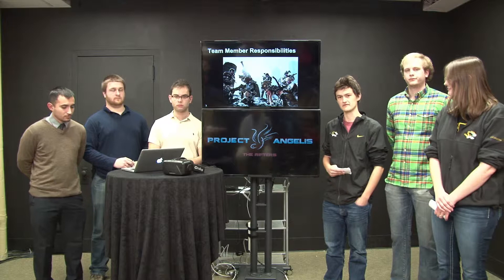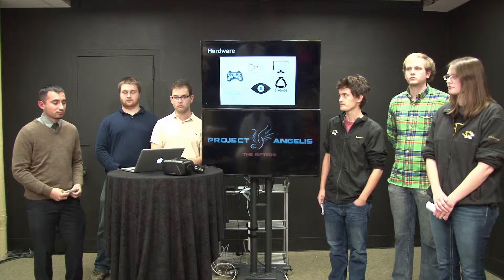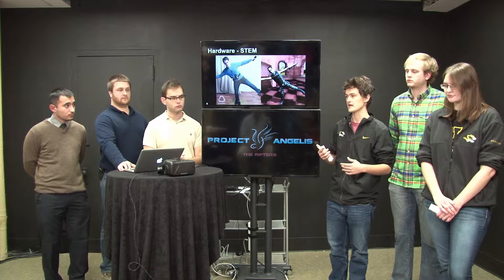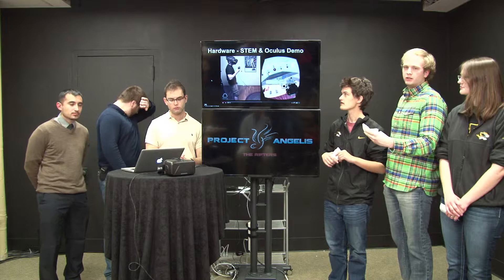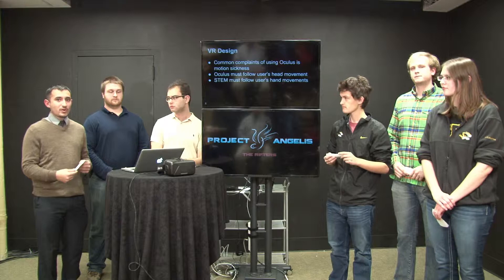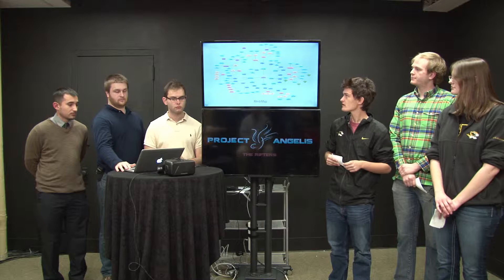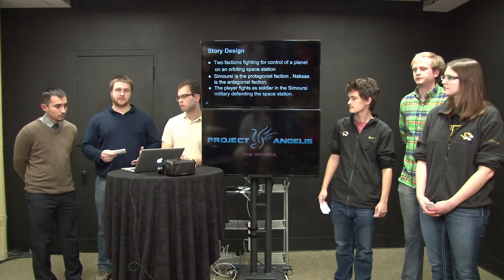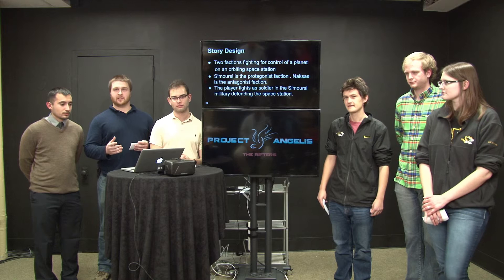Angelis (Capstone I FS14)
Project Angelis is a first person shooter video game we will develop for the Windows operating system. The game is made for use with the Oculus Rift, the Sixsense STEM System, and the Virtuix Omni. The development group consists of Fernando Colon, lead tester and Oculus implementation lead, James “Isaac” Ebbert, lead animator and combat architect, Sam Jonesi, scrum master and lead modeler, Noah Leiter, sound designer and economy designer, Julia Olsen, level designer and art lead, and Kurt Steinke, team lead, AI designer, and STEM implementation lead. We will be using Unreal Engine 4 for development, with Git as our version control. Components will be tested and integrated in the University of Missouri’s Virtual Reality lab where the Oculus Rift will be available to the group.

In addition to being a first-person shooter, the game archetype is that of wave survival from video games such as Call of Duty’s Nazi Zombies mode or horde mode from Gears of War. The objective of the Project Angelis game is to survive against waves of intelligent AI that are trying to “kill” the player and his AI allies. The game ends when the human player’s health reaches zero. After every wave the player gets a chance to buy weapons, ammo, and friendly reinforcements to prepare for the next wave. There are a total of 50 waves that increase in difficulty as you progress from one to fifty. Once the player beats level 50 the game ends. The player will be using a wide array of futuristic weapons to combat enemies and will require advanced strategy to beat the game at it’s highest level.

The game takes place in the near-future on a space station in the Alpha Centauri system. The ship consists of a single circular level, with optional objectives spread throughout. We are looking to create a fast-paced, tension-filled environment that immerses the player within the world of the game. In order to accommodate for the Oculus Rift, two main measures will be taken. These measures will be designed to maximize playability and minimize nausea associated with the Oculus Rift. One of these will be making sure the frame rate never drops below 60fps. The other accommodation will be implementing menus and information about the game state in a way that that is organic to the Oculus Rift. An example of this is the pause menu. The menu will slowly saturate and desaturate the screen to make the experience as comfortable as possible for the user. Another example would be the player’s health bar. Traditionally, the bar would be displayed in the corner of the HUD, however, this causes disorientation for Oculus users. We will be implementing the heath bar as a graphical interface on the avatar’s arm that the player can rotate to view. By using these unconventional means of UI design, we are hoping to promote a user-friendly experience for those using the Oculus Rift.